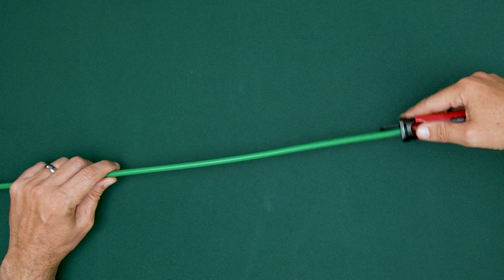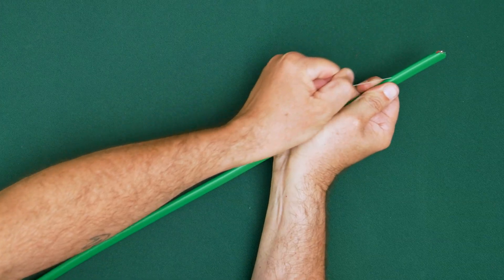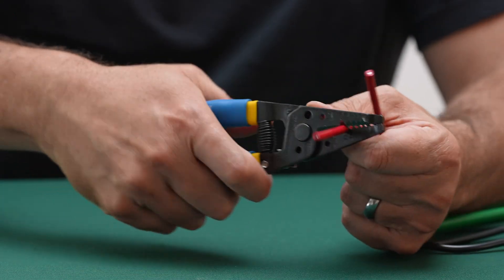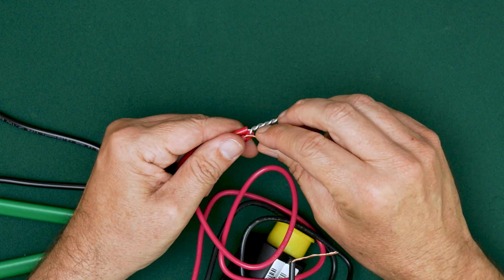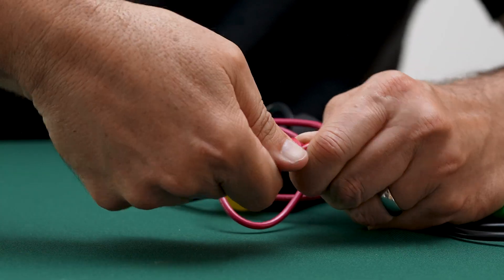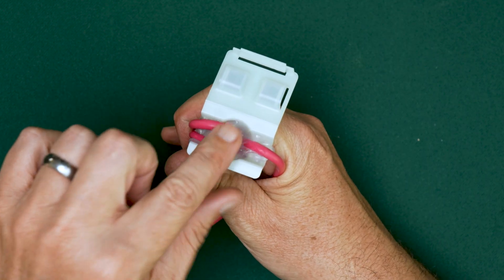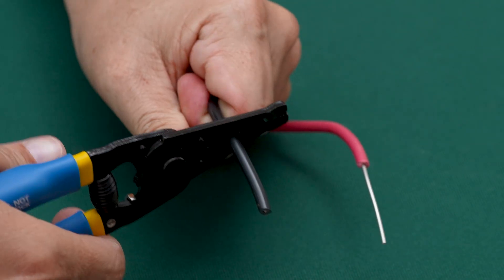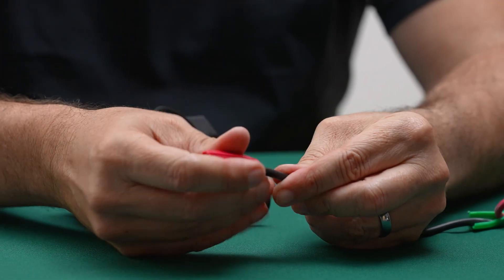Rain Bird - How to perform proper 2-wire splices for durability and longevity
Ensuring proper splicing techniques for commercial irrigation applications is critical to the health and longevity of your 2-wire system. Use these best practices when installing or maintaining the IVM or LXD 2-wire commercial Rain Bird controllers.